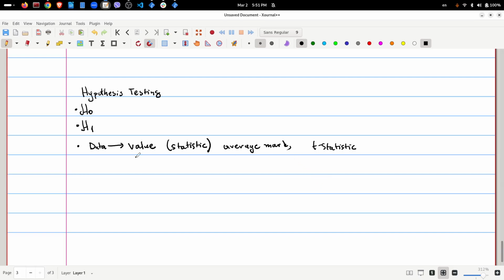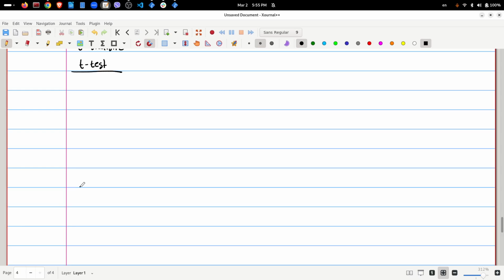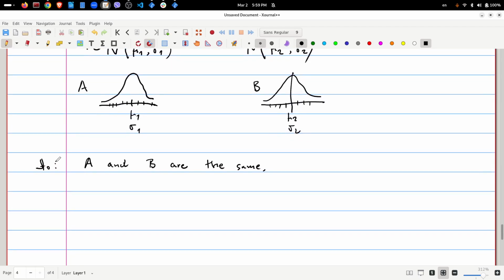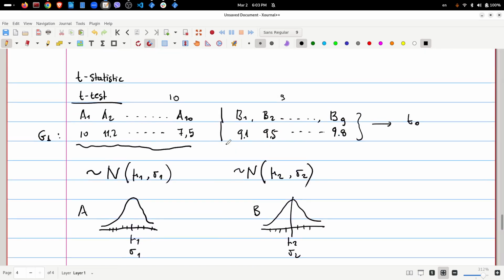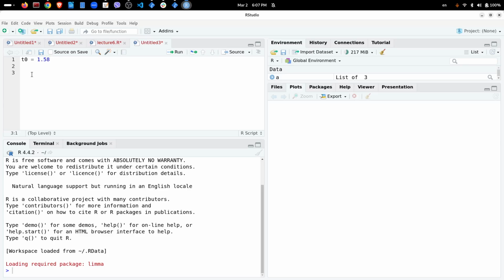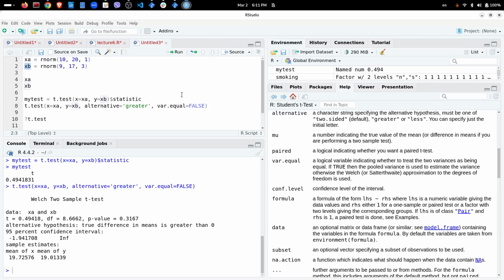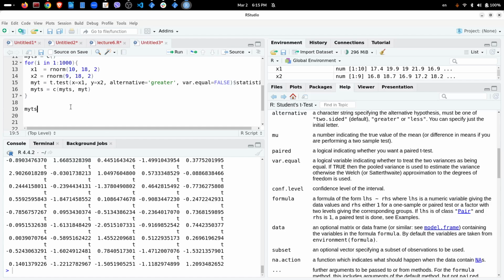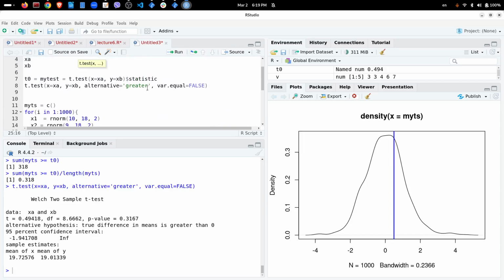BIOL476 - 2025 - Analysis of Genetic Data - Lecture 6 - t-test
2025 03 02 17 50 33
- t -test
- An introduction to the simulations